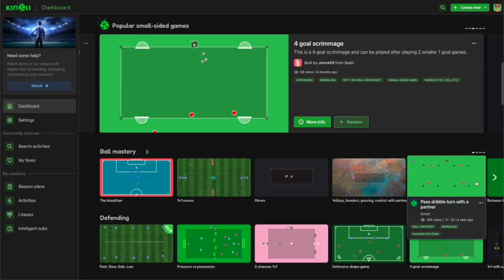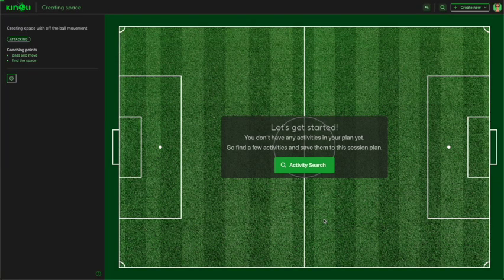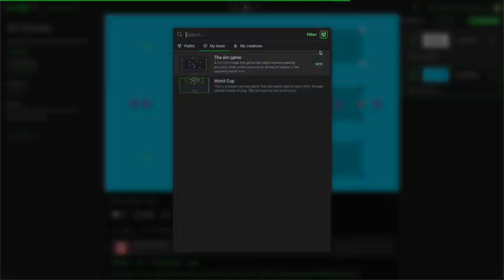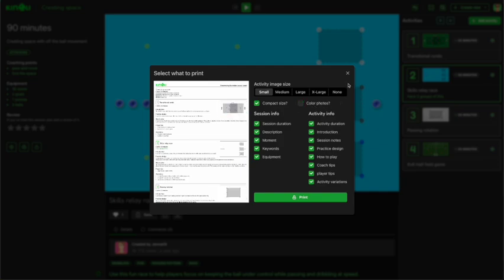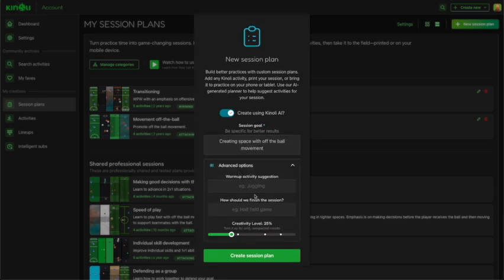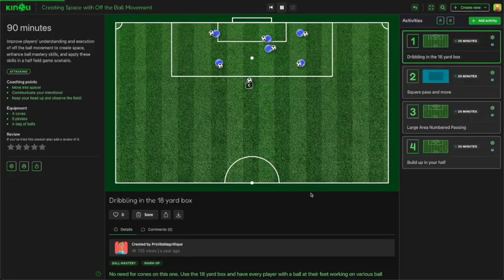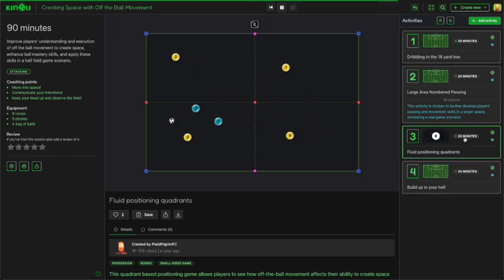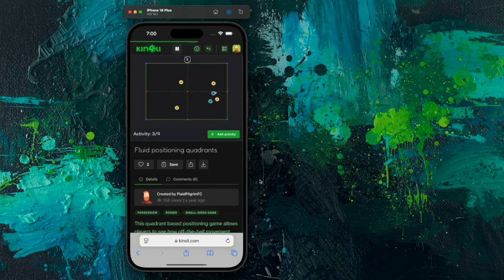Kinoli AI Session Planning - Walk Through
This video highlights the AI capabilities of Kinoli.com to allow coaches to instantly build session plans. Try it today at Kinoli.com